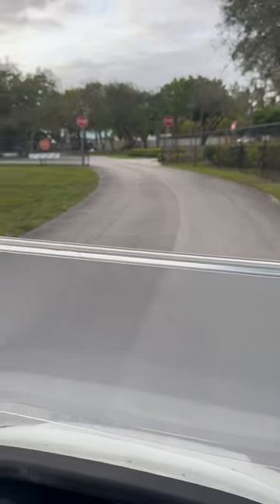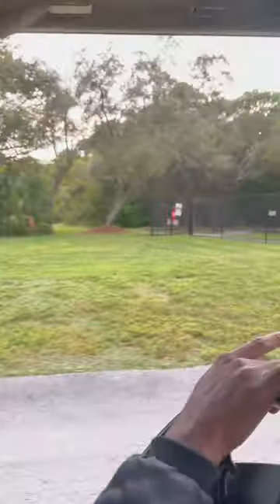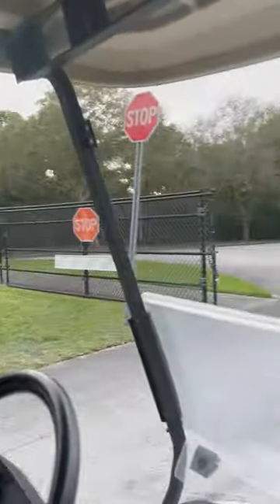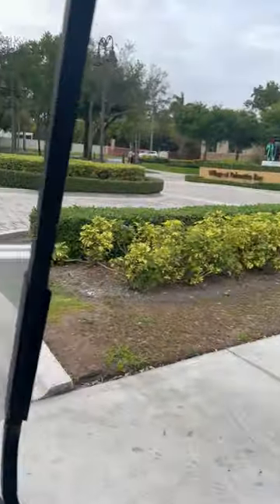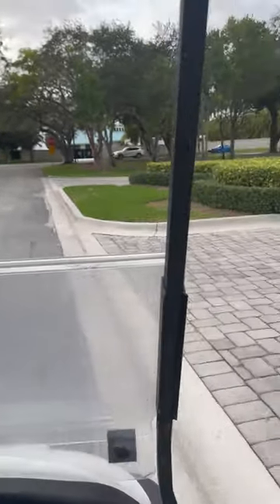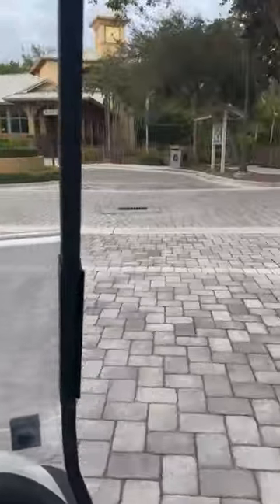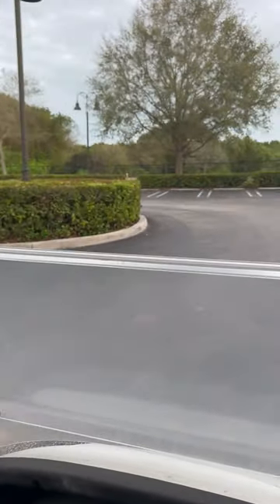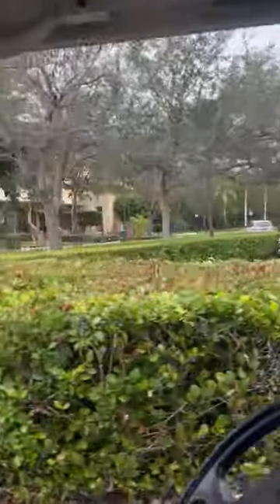- By Monarch Global Security Management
Thank you for watching and as always Monarch Global Security Management wants you to stay safe and we can provide you that safety as we are Based on Truth, Honor & Integrity.

We dedicate ourselves to meeting the needs of our customers with the utmost personal care.